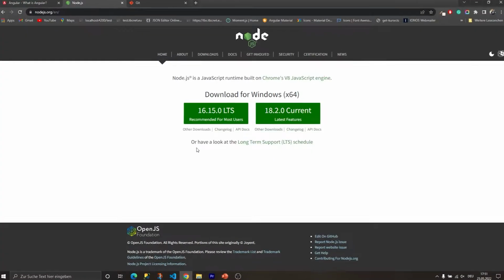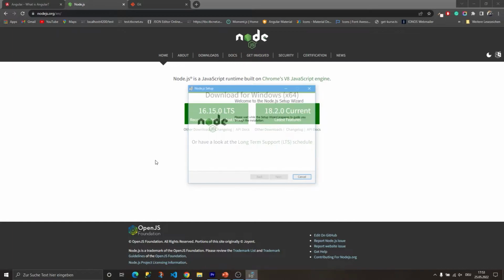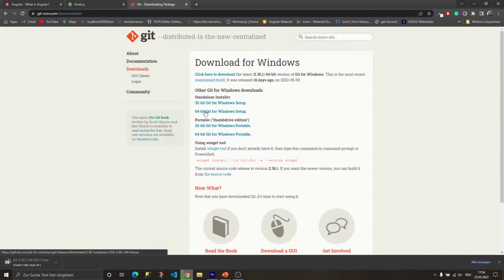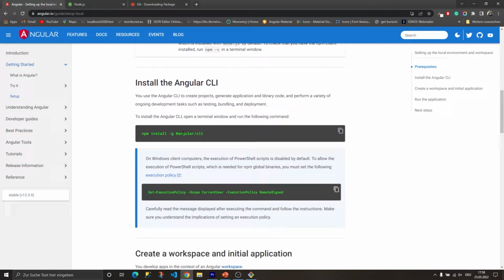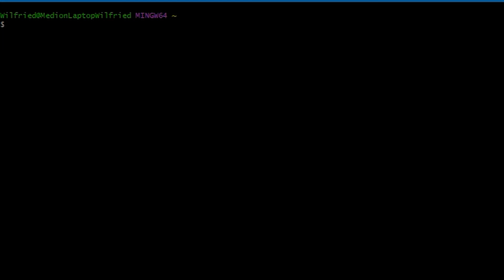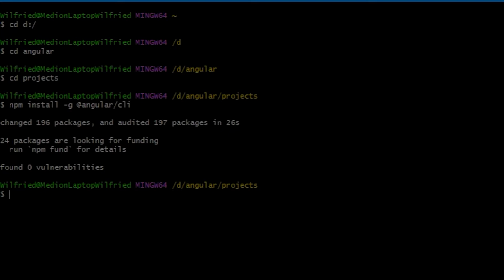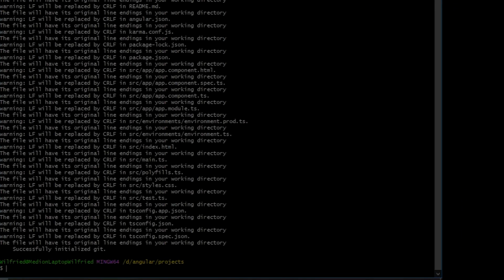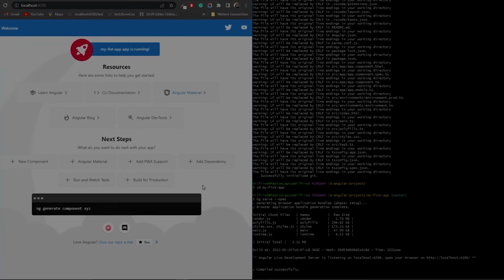Angular Tutorials for Beginners - Project Setup & First App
In this tutorial video, we set up our project and install our first angular application.

Links to the tools to install